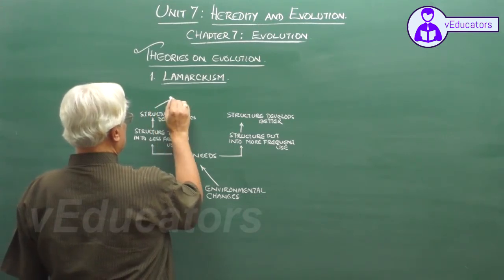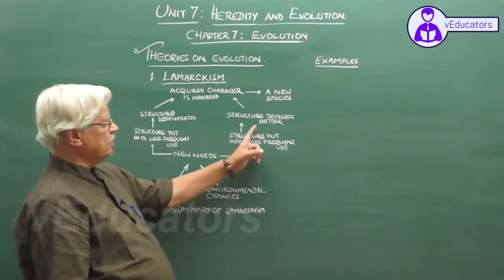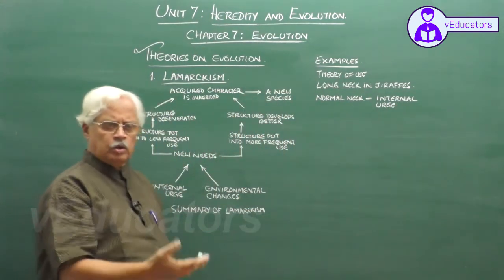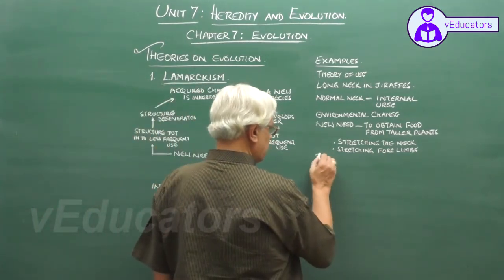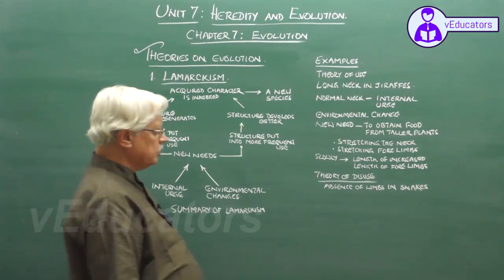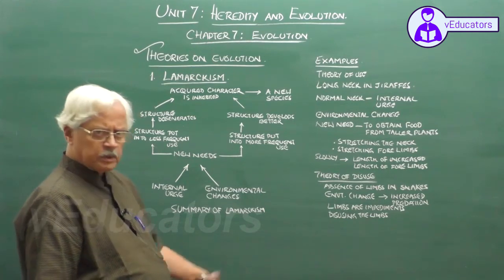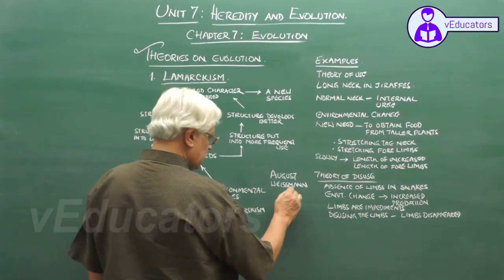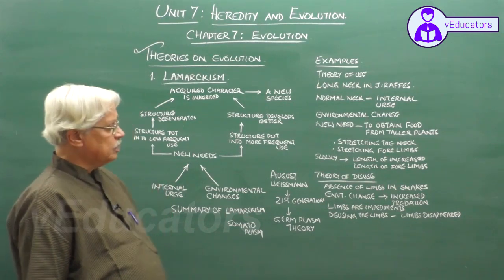_Heredity and Evolution_7.2 Evidences for Evolution